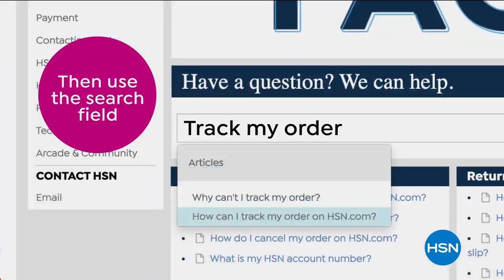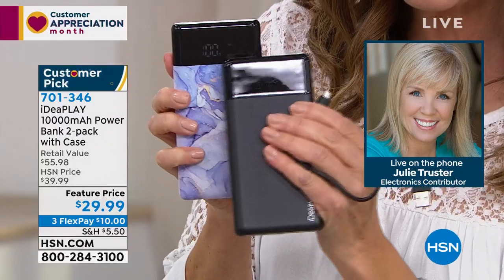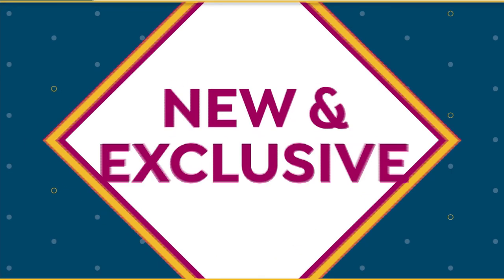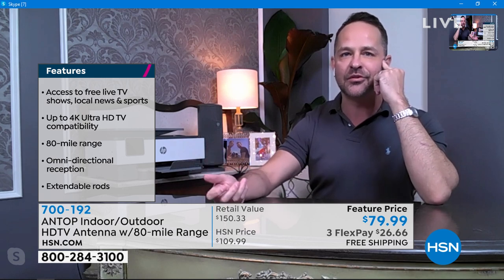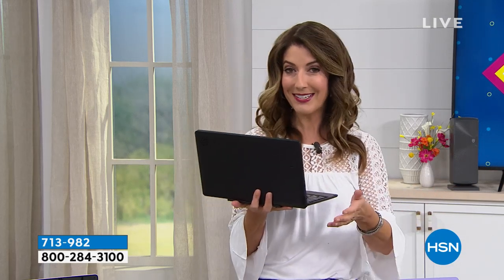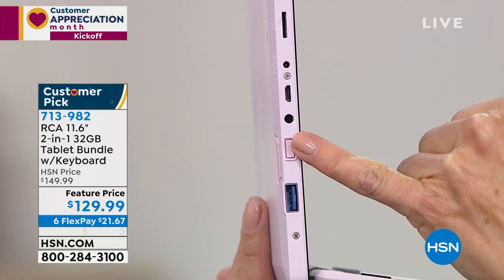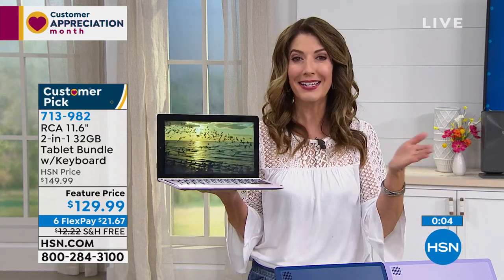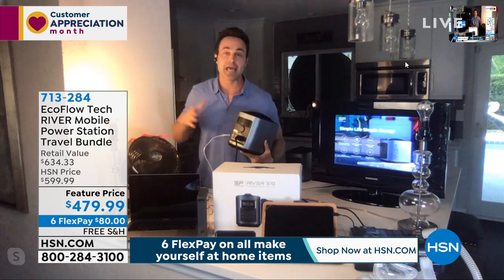HSN | Tech Talk 04.08.2020 - 06 PM